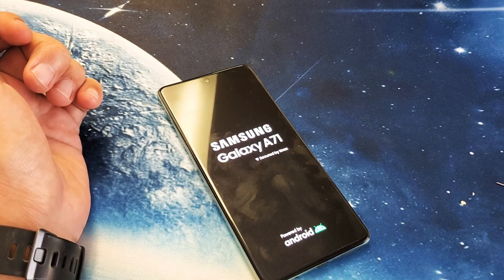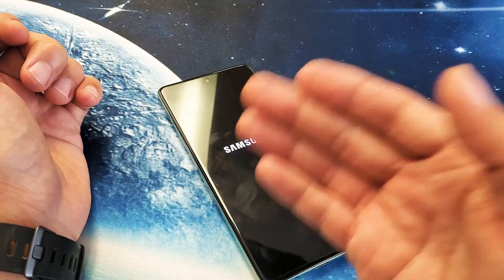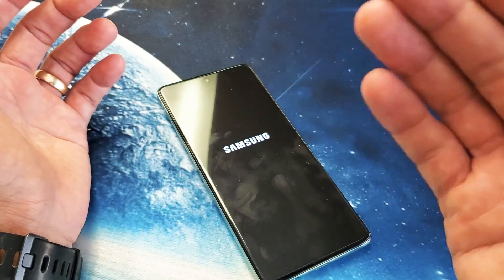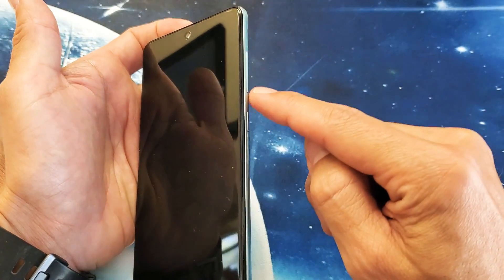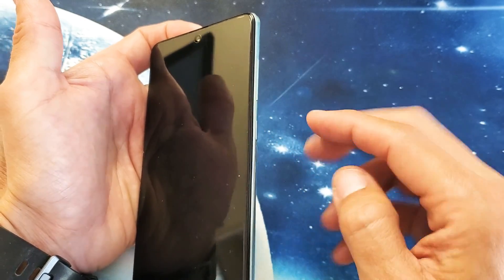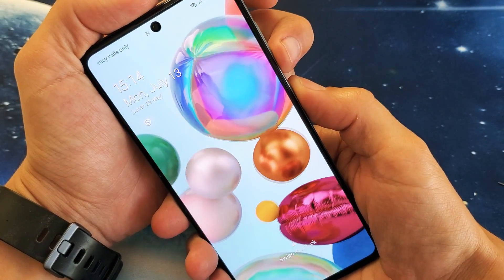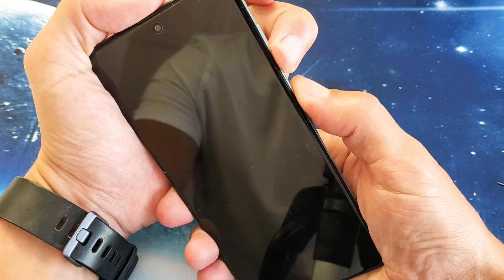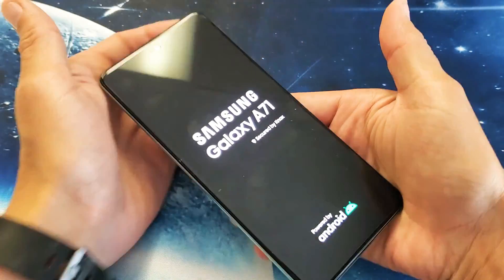Galaxy A71: How to Force Restart (Forced Restart)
I show you how to force a restart on the Samsung Galaxy A71. A forced restart is cryptically the first thing you try if you cannot restart the normal way, screen is frozen or  black etc. Hope this helps.